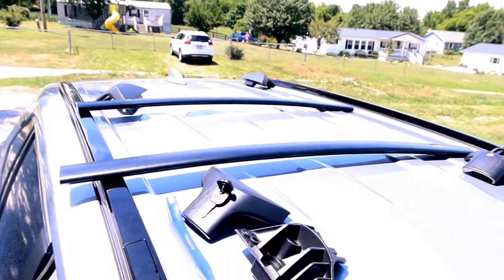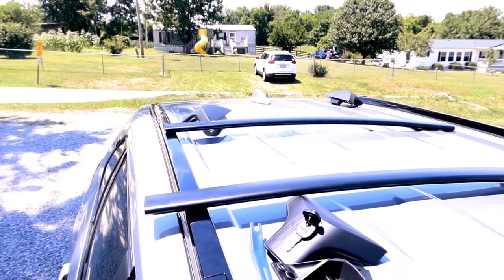How To Install A Roof Rack On A 2020 Rav4!!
I bought a Rav4 LE and it's kind of basic. Let's fix that by doing some upgrades. Today we'll install a roof rack! Let's get started!!

Product used in this video